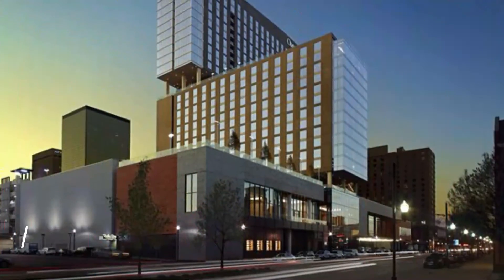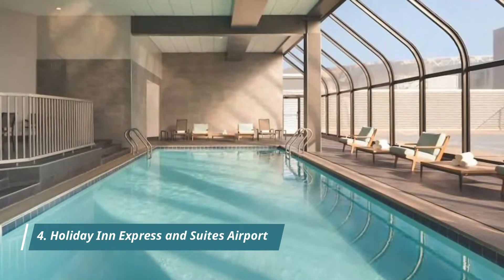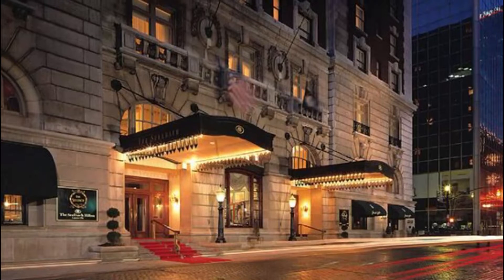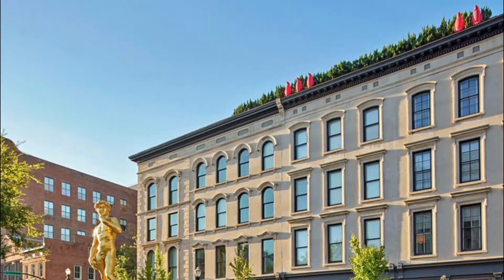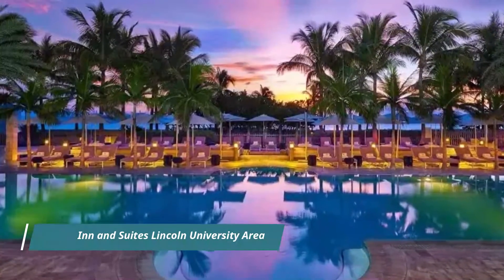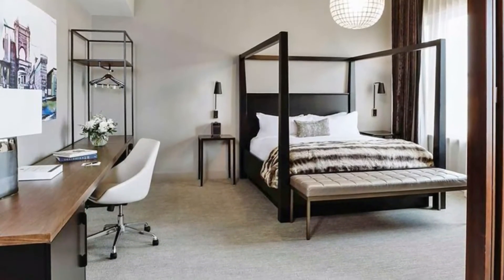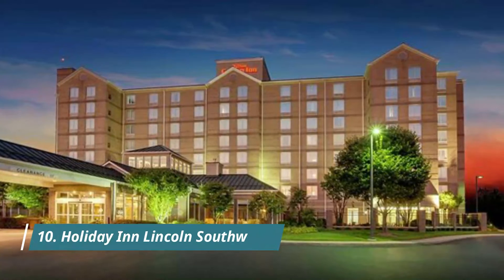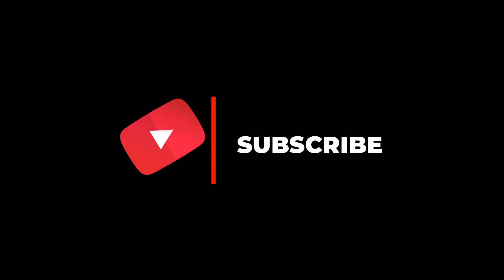Top 10 Best Resorts to Visit in Lincoln, Nebraska | USA - English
With the plentiful options available in Lincoln best Resorts, travellers are spoiled for choice when it comes to best Resorts in Lincoln. For those on a budget, Lincoln has many great Resorts in Lincoln and guest houses that provide both safety and comfort. Some of the newly built hotels have been awarded for their design, and more continue to open up. There are also capsule Resorts in Lincoln, some of which are women-only. For more privacy, there are mid-tier and business famous Resorts in Lincoln that provide convenience and all the basic amenities, making a great option for travellers who plan to spend most of their time out exploring the city. This is one eclectic list of Resorts to visit in Lincoln – but you’d probably expect nothing less from Lincoln best Resorts. From our collective time spent in this amazing city and from feedback gathered from our travel network here is a list of our favourite top 10 Resorts in Lincoln.

There are many beautiful Resorts in Lincoln. USA has some of the best Resorts in Lincoln. We collected data on the top 10 Resorts to visit in Lincoln. There are many famous Resorts in Lincoln and some of them are beautiful Resorts in Lincoln. People from all over USA love these Lincoln beautiful Resorts which are also Lincoln famous Resorts. In this video, we will show you the beautiful Resorts to visit in Lincoln.